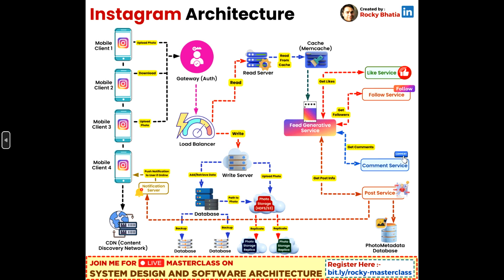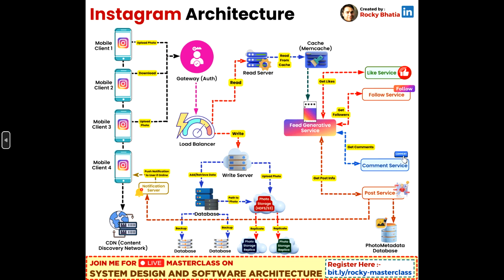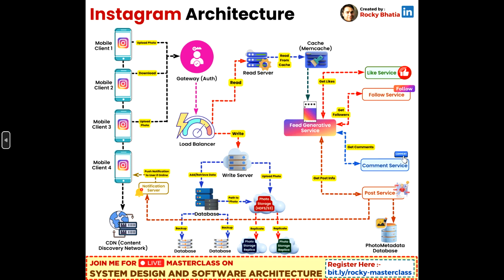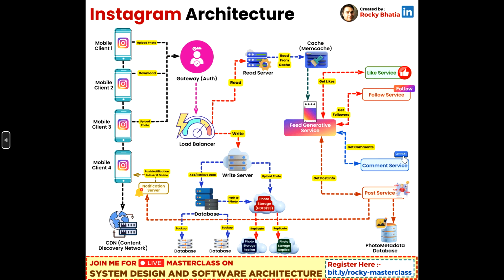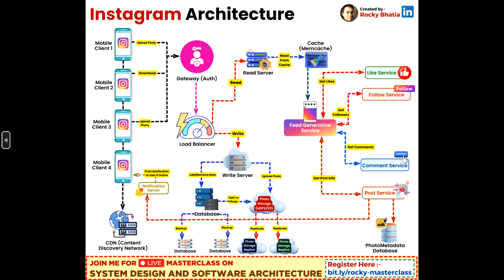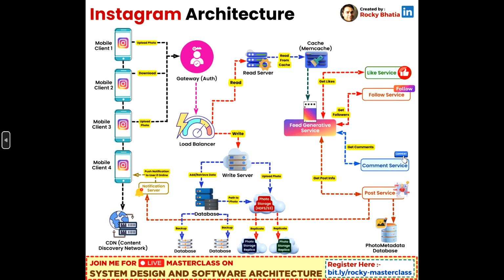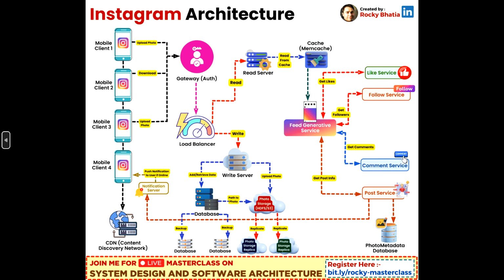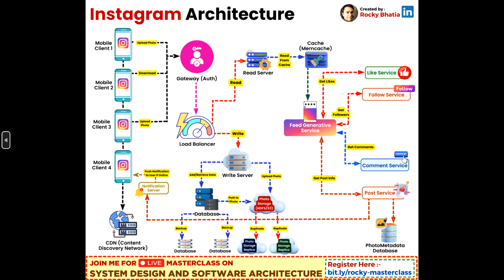Instagram Architecture System Design Interview challenges with Spring Boot Microservices 2024